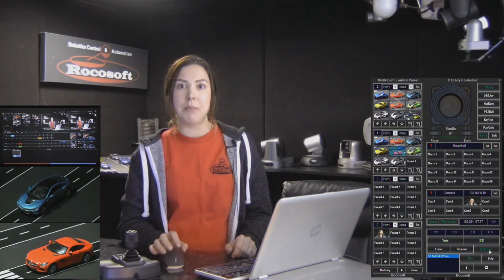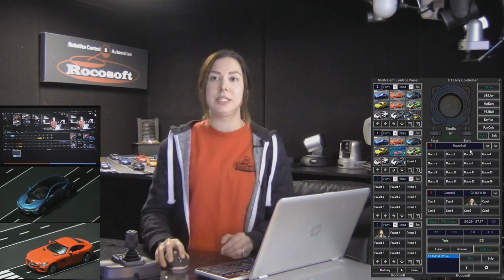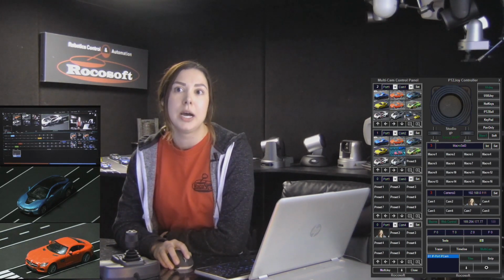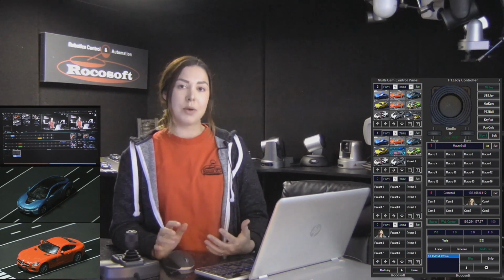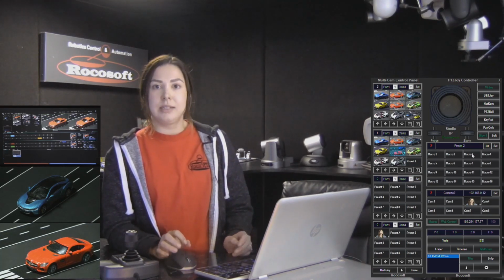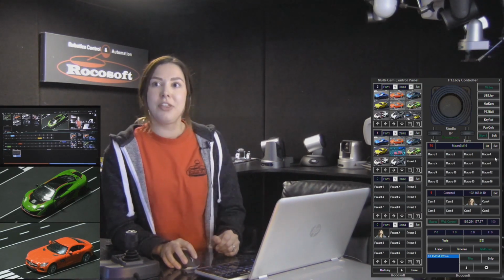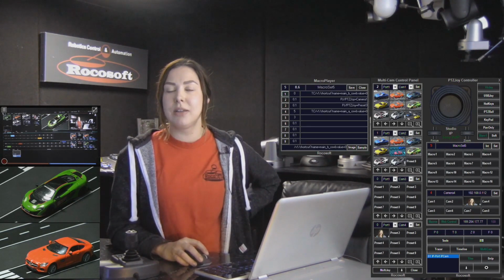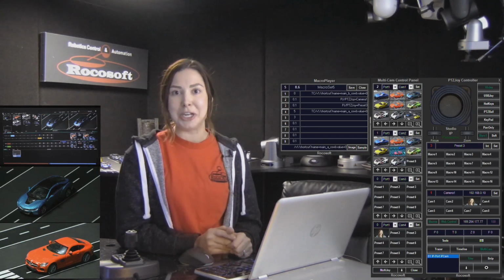Controlling PTZ Cameras and NewTek TriCaster with Macros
Here's a sneak peak of the Rocosoft Macro Managger, our newest camera automation feature that will be available in our new version release of PTZJoy PTZ Camera Controller Software.

Single camera operators will now be able to create some really dynamic productions and simplify their workflow with this awesome new tool.

Rocosoft Macro Manager allows you to create scripts of commands, called Macros, and then use the Macro shortcut buttons in PTZJoy to execute complex sequences of actions with a single click of a button in PTZJoy or a keypress on a joystick or computer keyboard.

PTZJoy Macro Manager has robust library of commands for nearly all PTZ Camera functions, as well as the ability to control any live production equipment that responds to HTTP and VISCA commands directly from PTZJoy Software. That means you will be able to control your live production and live streaming switchers such vMix, NewTek TriCaster, and Panasonic Switcher, run scripts, and send out custom HTTP requests and VISCA commands.

The possibilities of Rocosoft Software are endless.

In this video, we demonstrate how the Macro Manager works and show some examples of Macros that we created to control our PTZ cameras along with our NewTek TriCaster in our studio.

Read more about the Macro Manager Tool and see the different Macros you can create for your PTZ Cameras, TriCaster, and vMix here: